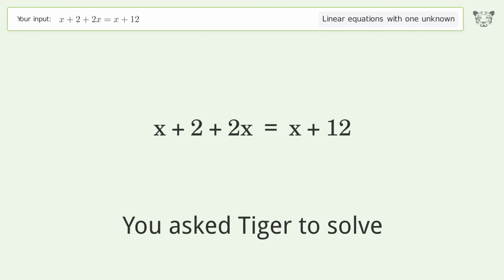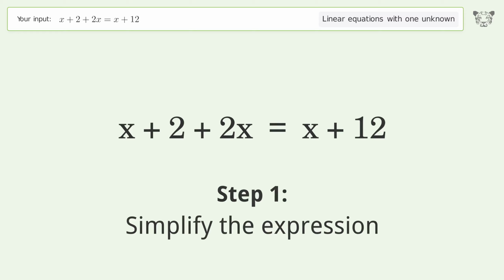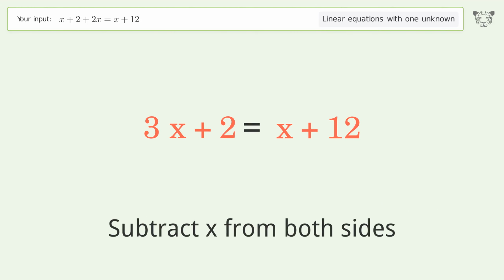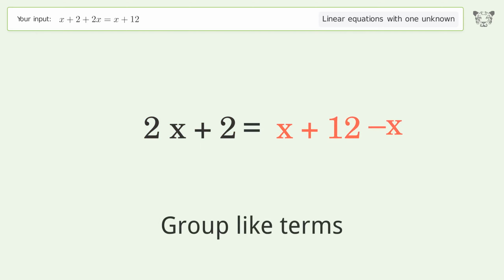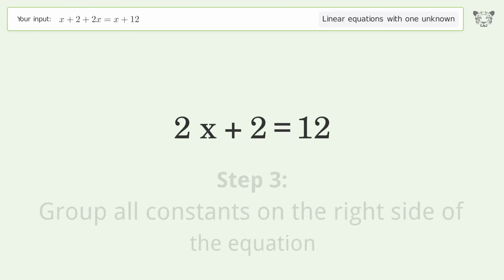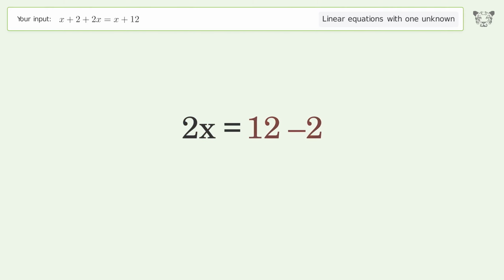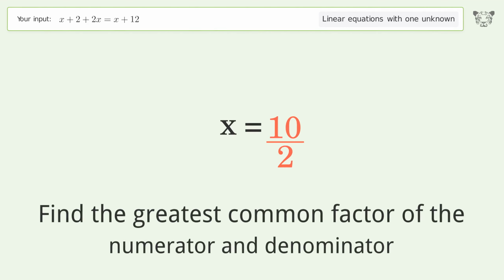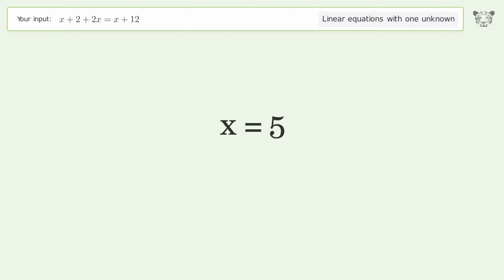Solve x+2+2x=x+12: Linear Equation Video Solution | Tiger Algebra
Struggling with x+2+2x=x+12? Watch our step-by-step video on Tiger Algebra to master this linear equation effortlessly. Also check out for more tips and tricks for dealing with linear equations with one unknown